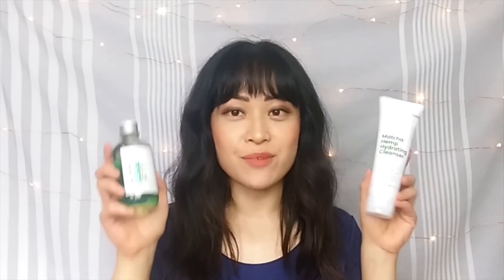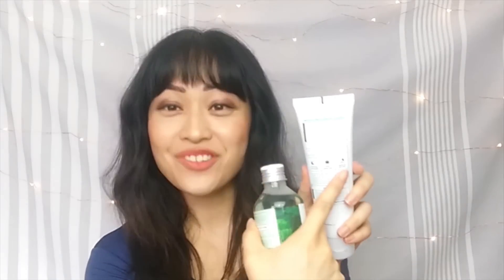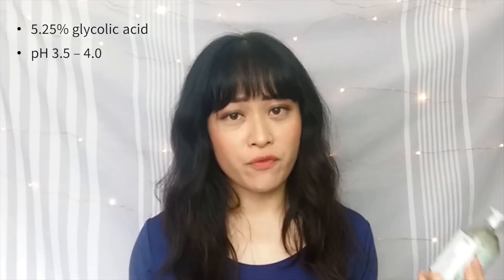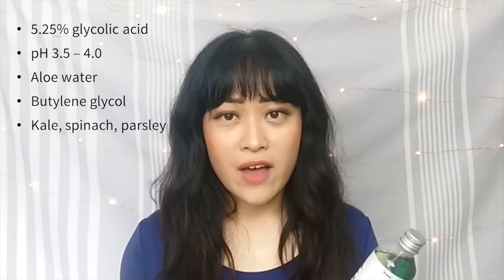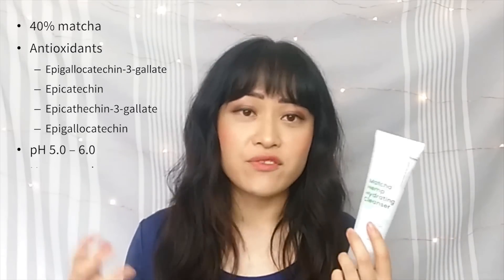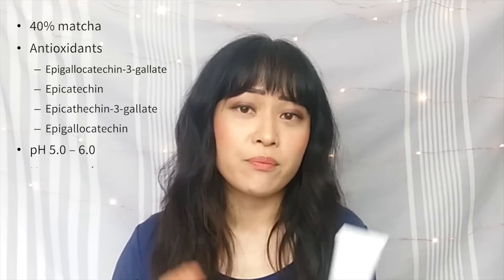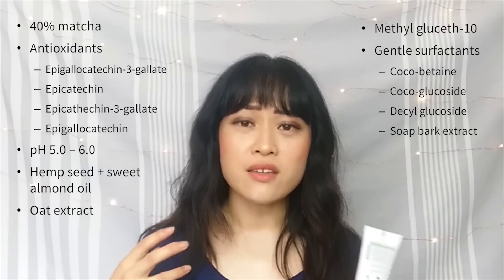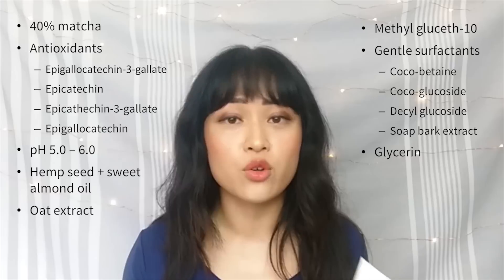KraveBeauty Skincare Review | Lab Muffin Beauty Science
I've been loving KraveBeauty’s first two skincare products, Kale-lalu-yAHA (a glycolic acid exfoliant) and Matcha Hemp Hydrating Cleanser, so I decided to film a review!

KraveBeauty is Liah Yoo’s skincare brand that’s just recently launched. I talk about about the ingredients in Kale-lalu-yAHA and Matcha Hemp Hydrating Cleanser, how I use them in my skincare routine and how well they worked on my skin.

LINKS

Matcha Hemp Hydrating Cleanser

---SKINCARE GUIDE---